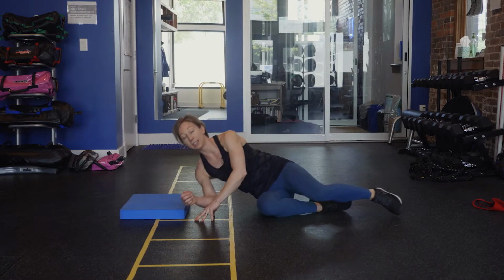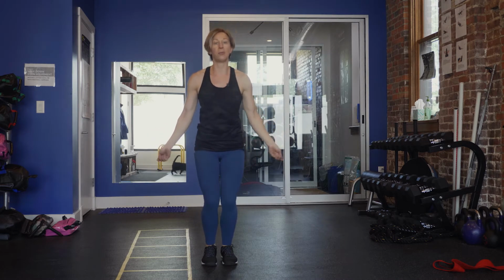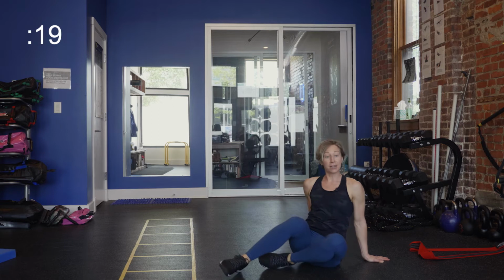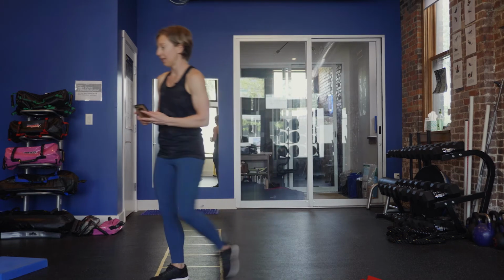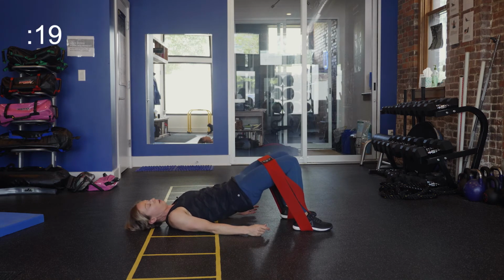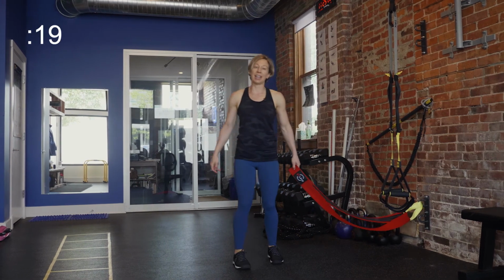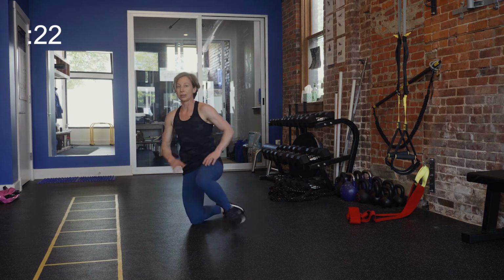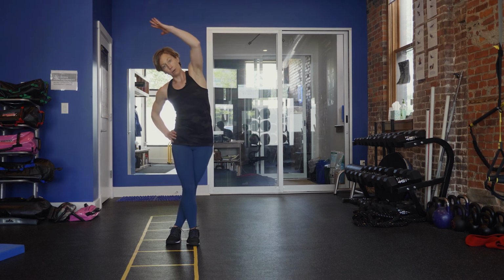Full Length Workout #6 - Band and Bodyweight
Three interval-based circuits with band and bodyweight
May use NT Loop or Superband
Sturdy Anchor Point needed